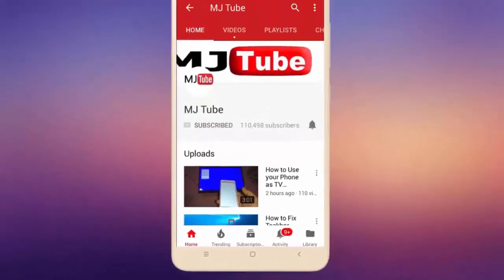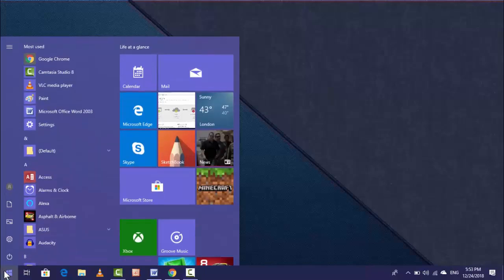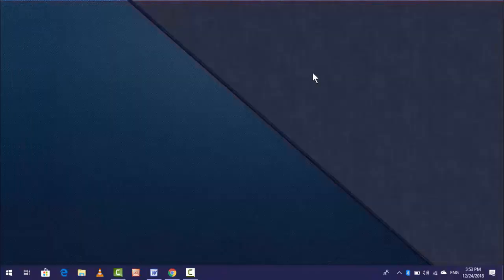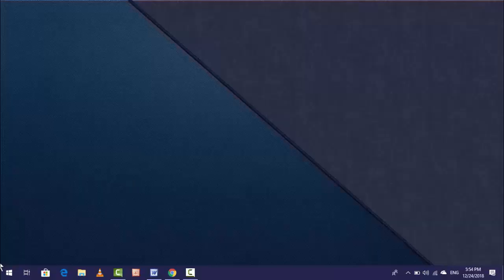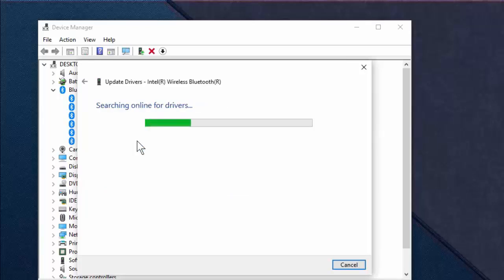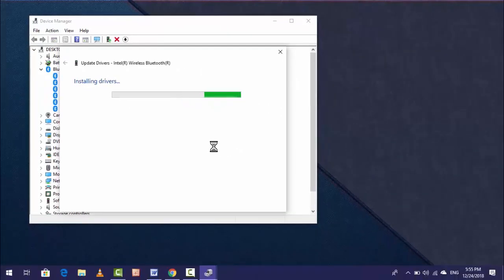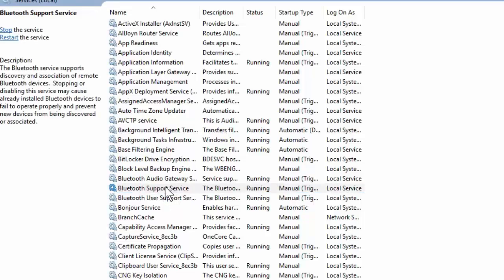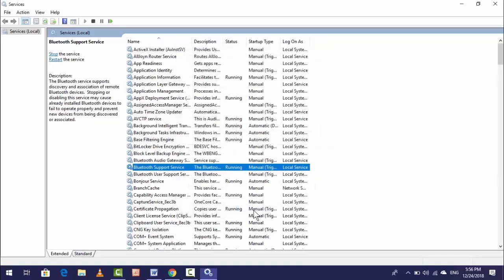Fix All Bluetooth Connecting Error “Couldn’t Connect” In Windows 10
Fix Bluetooth Connecting Error in Windows Laptop or PC